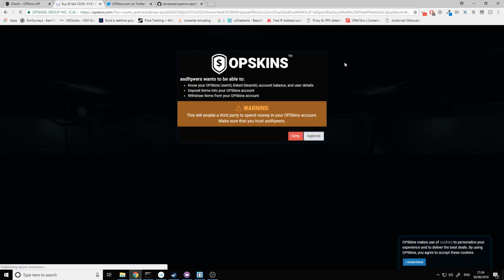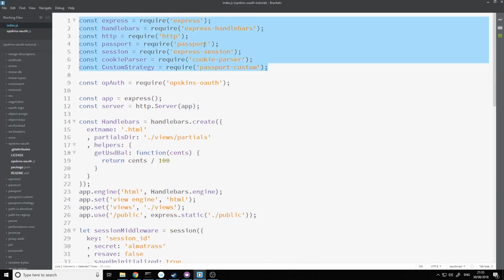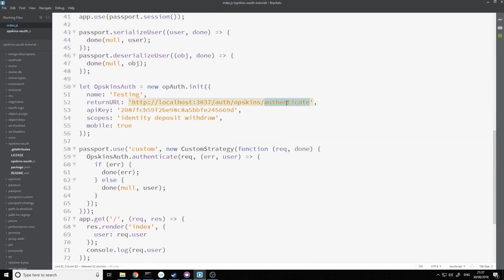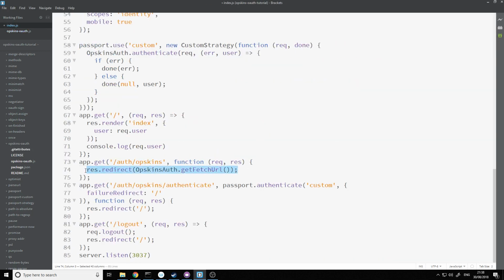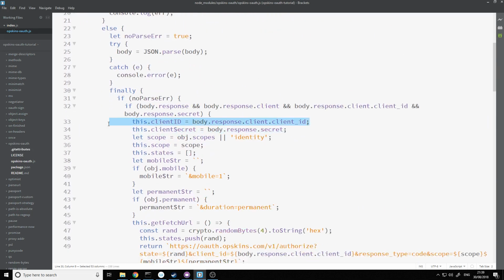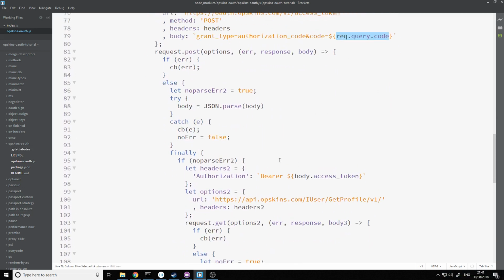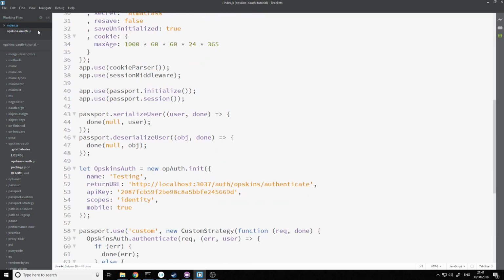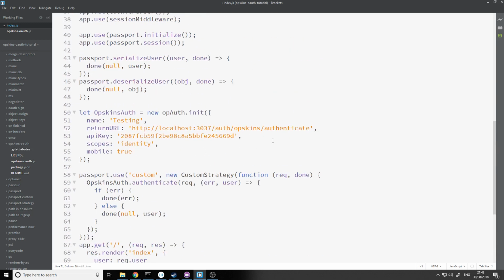OPSkins OAuth node.js implementation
Update: I ended up winning the competition! Thanks OPSkins!
This is a simple tutorial, along with node package I made on implementing the new OPSkins OAuth into your node application.

npm i opskins-oauth